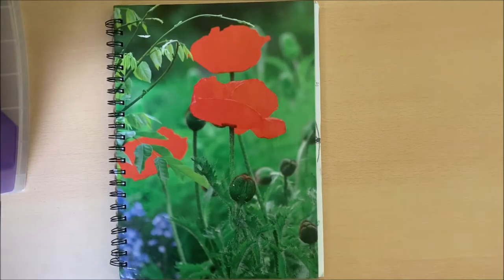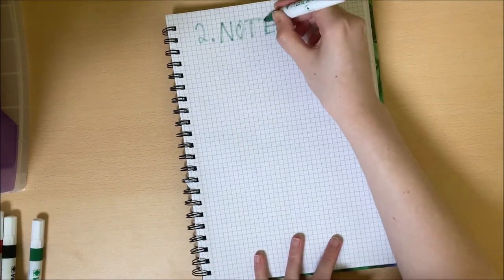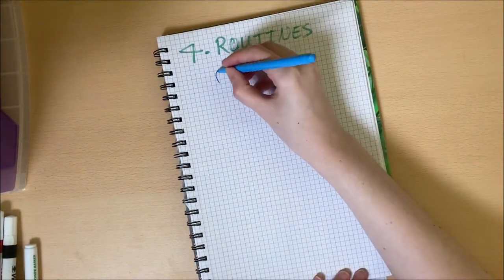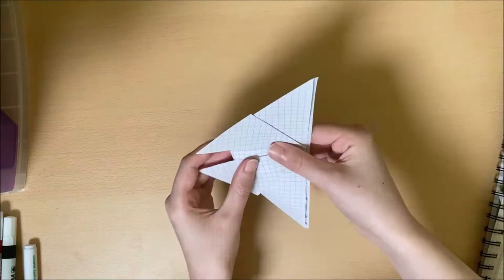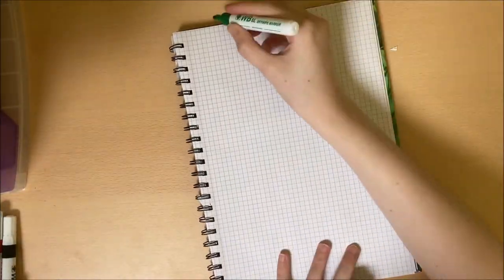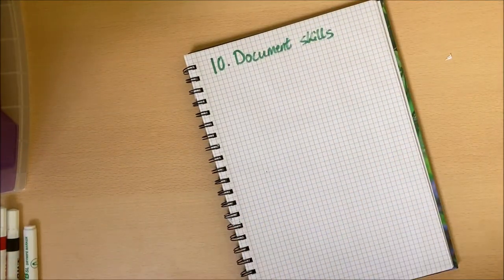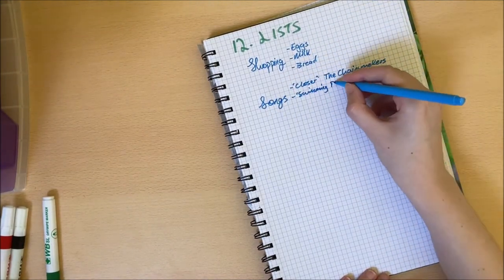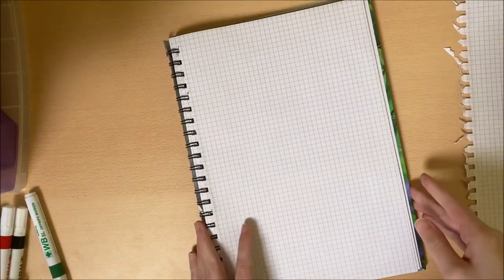15 Uses For Half-Used Notebooks!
Welcome back to my study & bujo channel, where I upload videos every two weeks. Today's video is 15 uses for half-used or old notebooks and copybooks that you don't know what to do with!